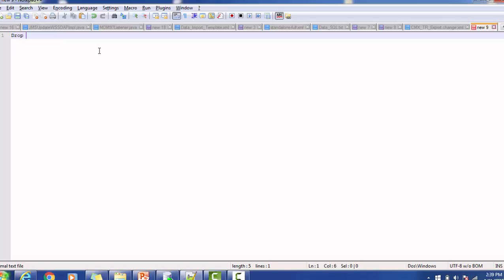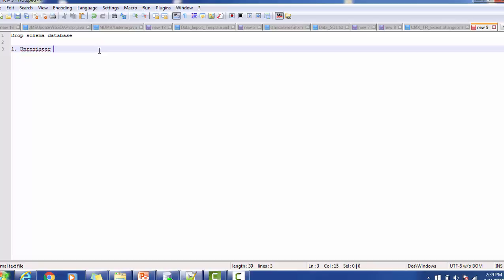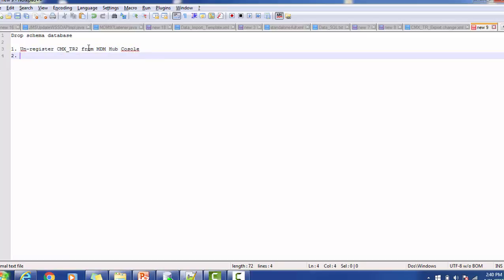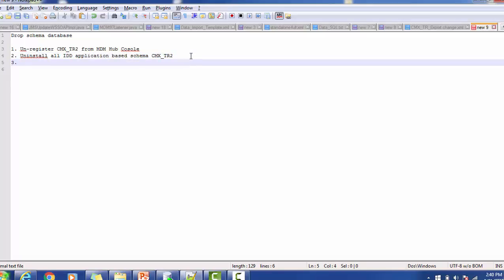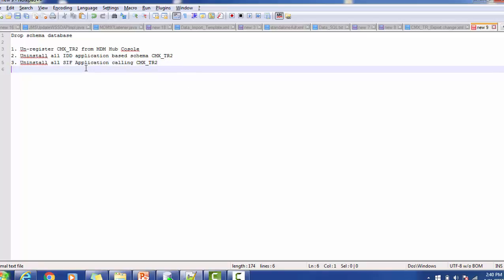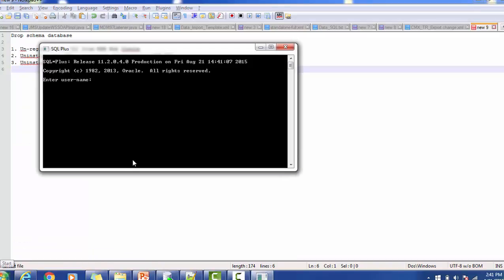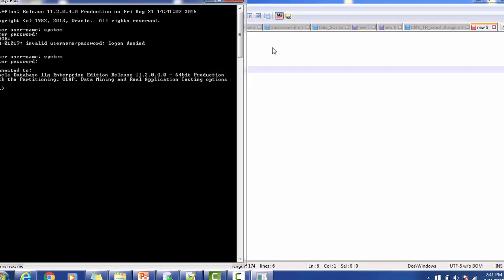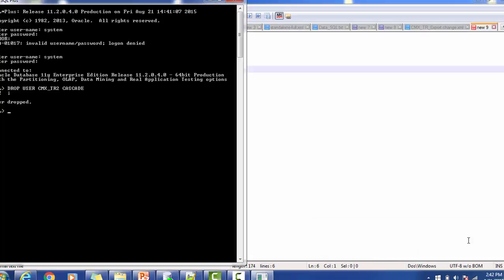53. Informatica MDM 10 - How to drop ORS Schema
This video provides detailed steps for dropping Informatica MDM 10 Schema in windows system.